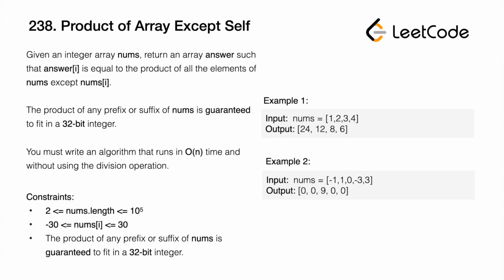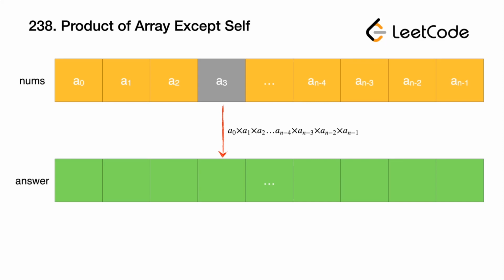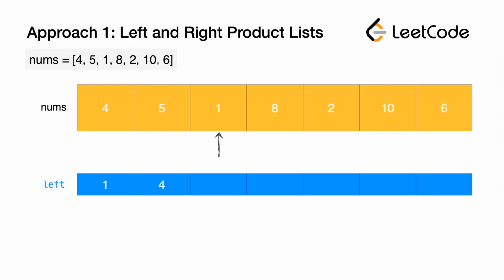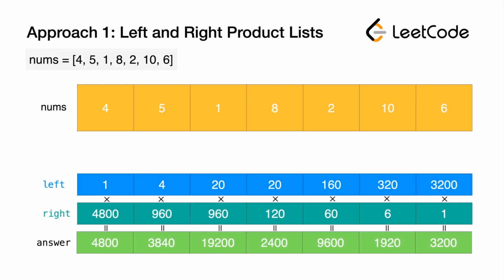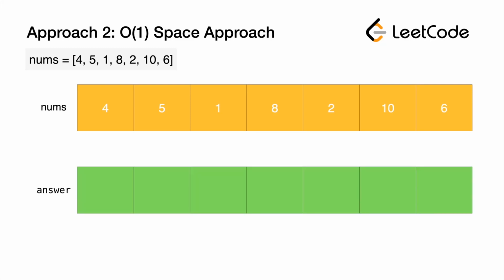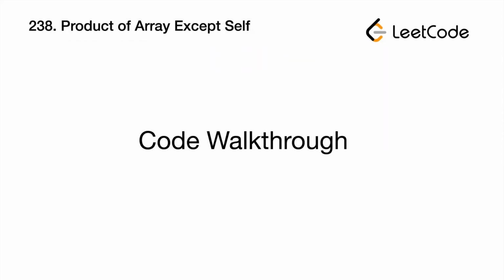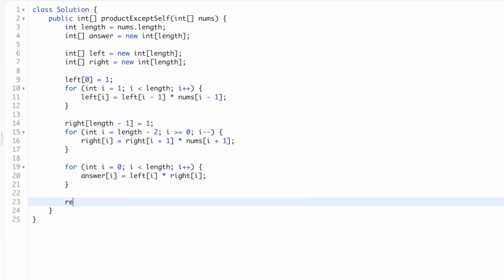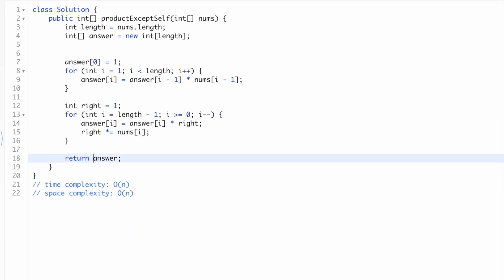238 Product of Array Except Self @leetcode-ca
In this video, I tackle the LeetCode problem 238 - Product of Array Except Self. I provide a comprehensive solution accompanied by visuals, making it easy for you to follow along and grasp the underlying algorithm.

- Full solution walkthrough
- Visuals to aid understanding
- Python implementation
- Study of efficient algorithms